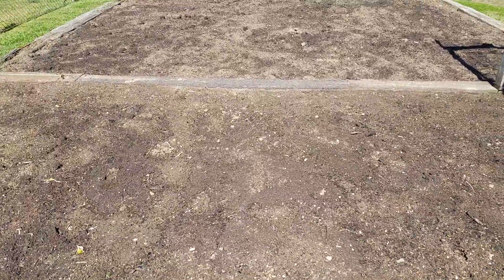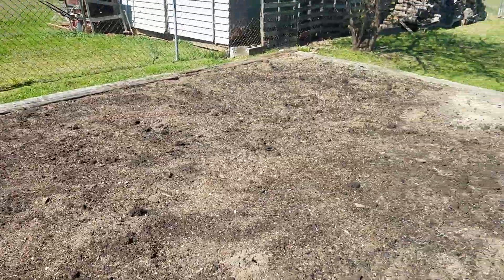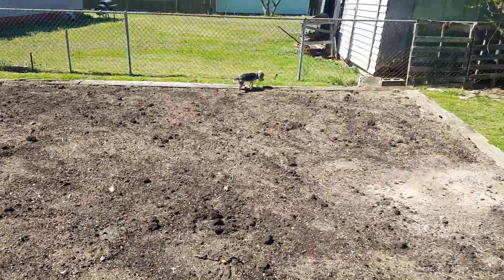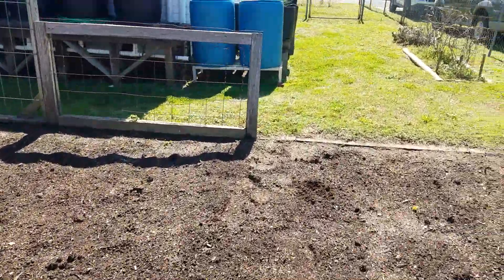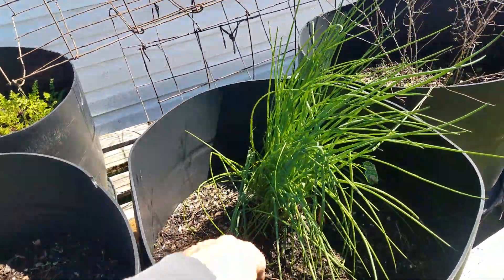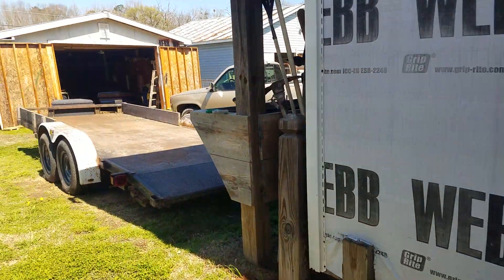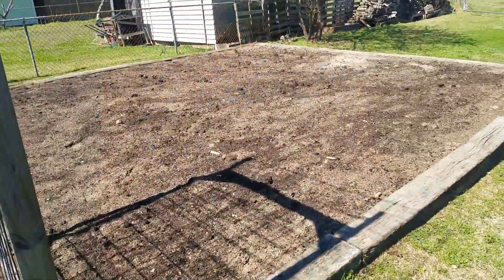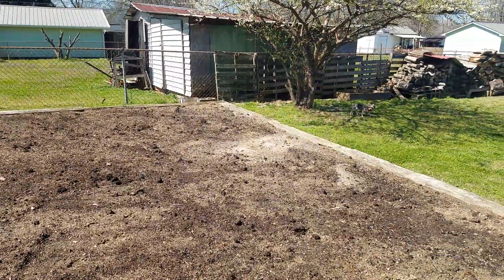garden update. me and Poot checking the soil